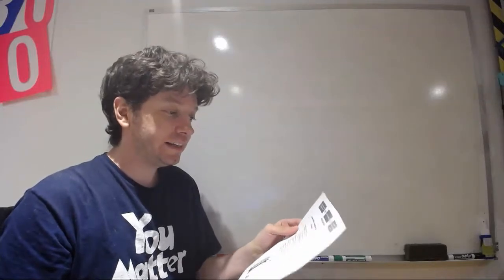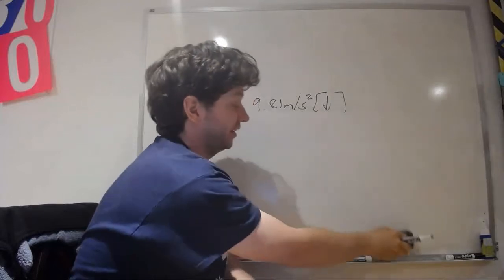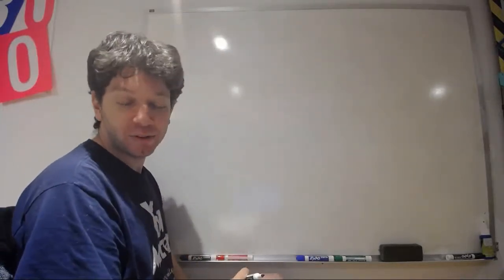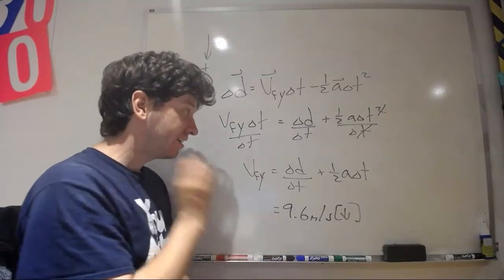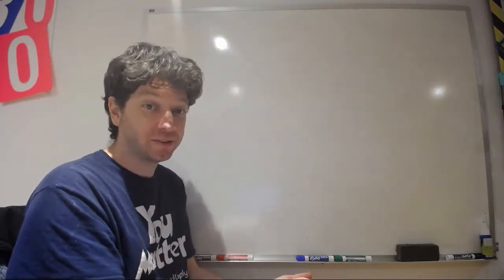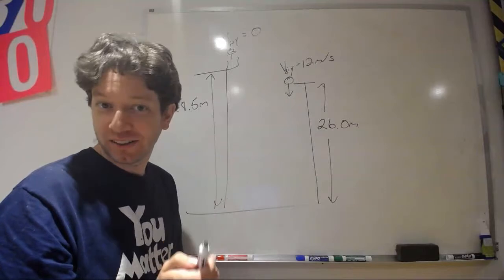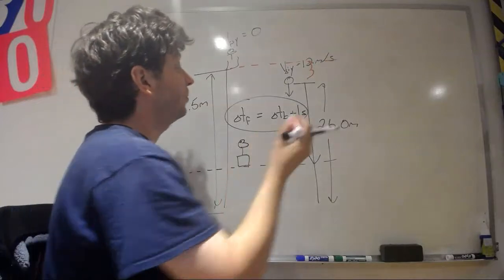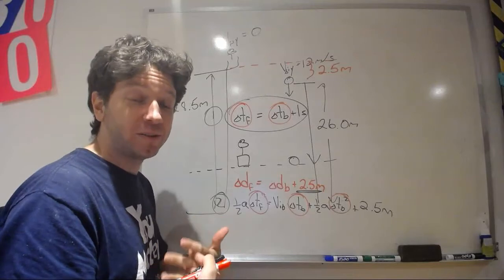Grade 12 University Physics 1.6 - Acceleration due to Gravity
This lesson looks at the acceleration due to gravity.